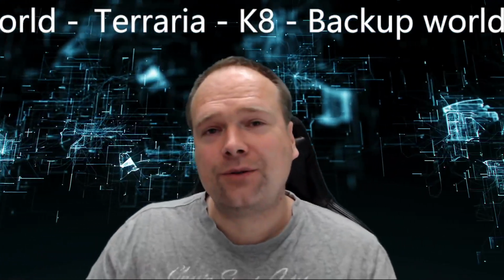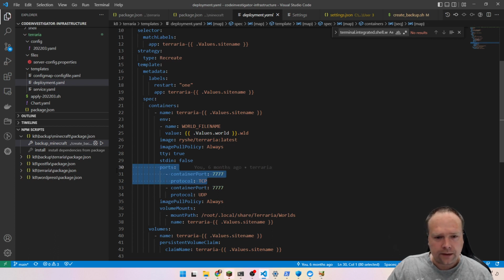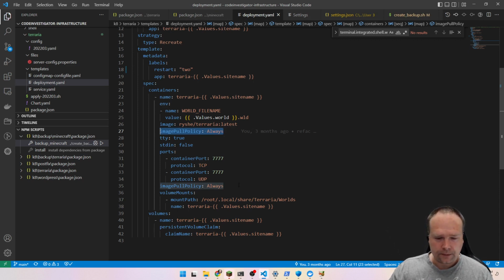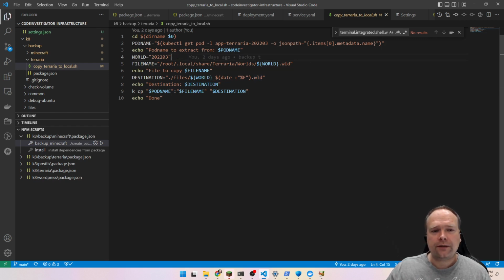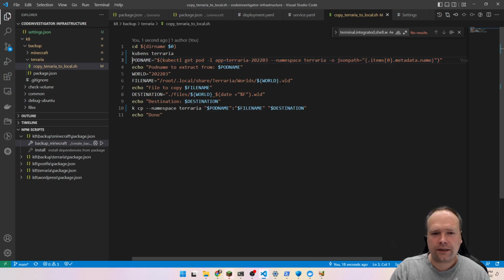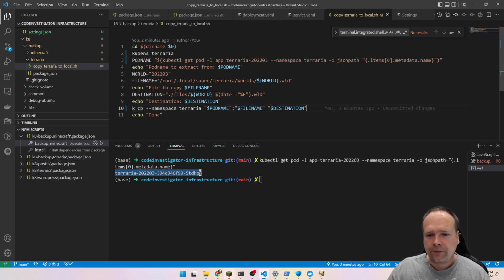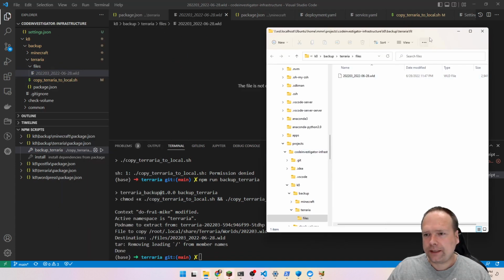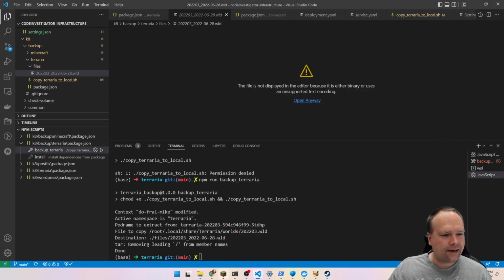Terraria Kubernetes Backup World